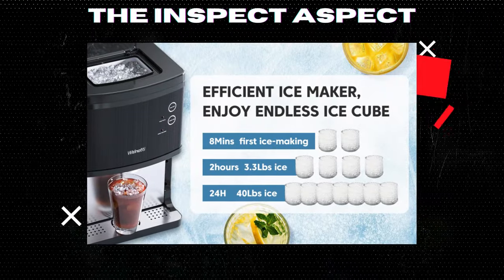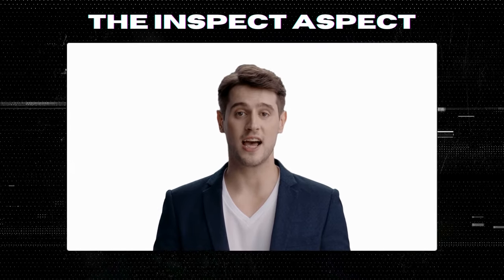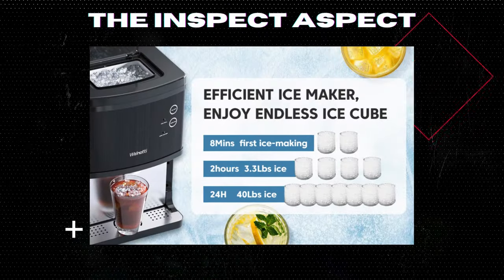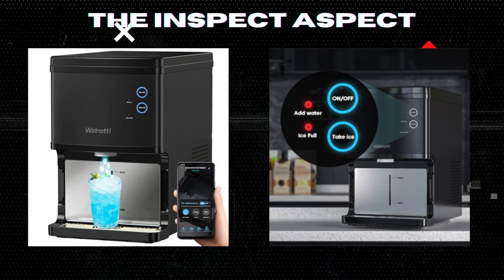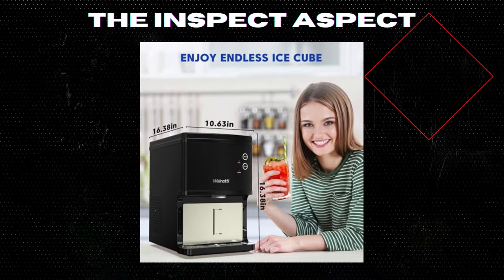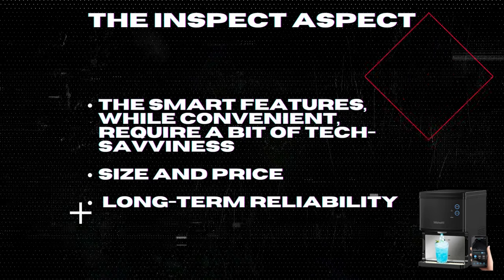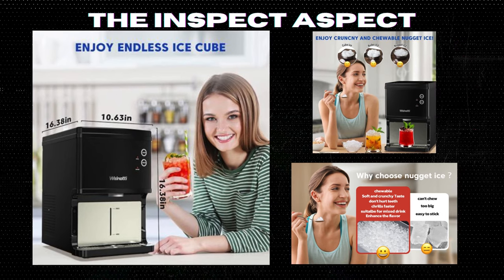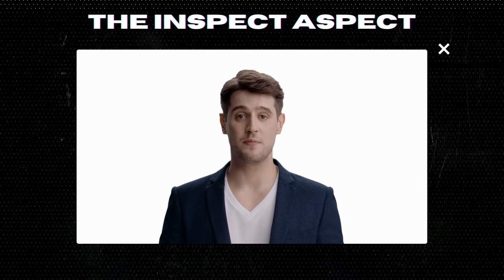Welnotti Self Dispensing Nugget Ice Maker – The Best Countertop Ice Machine?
🔗 Interested in the Welnotti Self Dispensing Nugget Ice Maker?

Welcome to "The Inspect Aspect," where we dive deep into the latest gadgets and appliances that make your life easier and more enjoyable. Today, we're reviewing the Welnotti Nugget Ice Maker Countertop Self Dispensing model, a game-changer in the world of ice makers. With its sleek matte black design, smart app control, and impressive ice production capabilities, this machine promises to elevate your home bar, kitchen, or party setting. Join us as we explore every feature, pro, and con to help you decide if it's the right addition to your home.

🧊 FEATURES AT A GLANCE:
40Lbs/24H Ice Production: Never run out of ice with 40lbs of nugget ice produced per day.
Chewable and Crunchy Ice: Enjoy Sonic-style ice from the comfort of your home.
Easy Operation with Smart App Control: Make ice with the touch of a button, wherever you are.
Self-Cleaning Function: Hassle-free maintenance keeps your ice fresh and your machine running smoothly.
Reliable After-Sales Service: Peace of mind with a 1-year warranty and dedicated customer support.

🔍 IN THIS VIDEO:
Introduction to the Welnotti Nugget Ice Maker
Unboxing and Setup
Detailed Feature Review
Pros and Cons Analysis
Live Demonstration
Final Verdict and Recommendations

If you're in the market for a self dispensing ice maker, nugget ice makers, or specifically ice makers countertop models, this video is your ultimate guide. We break down the technical specifications, usability, and real-world performance of the Welnotti ice maker, providing you with all the information you need to make an informed decision.

📌 MAXIMIZE YOUR ICE MAKER EXPERIENCE:
Learn about the benefits of self dispensing ice machines.
Discover how nugget ice makers can transform your beverage experience.
Get tips on choosing the best ice makers countertop for your home or bar.

📢 ENGAGE WITH US:
Have questions or want to share your experiences with the Welnotti Self Dispensing Ice Maker? We love hearing from our viewers and aim to create a community where we can share tips, tricks, and personal experiences to help each other make the best purchasing decisions.

Remember, whether you're a tech enthusiast, a home entertainer, or simply in search of the perfect ice for your drinks, the Welnotti Nugget Ice Maker might just be the solution you've been searching for. Watch now to find out!